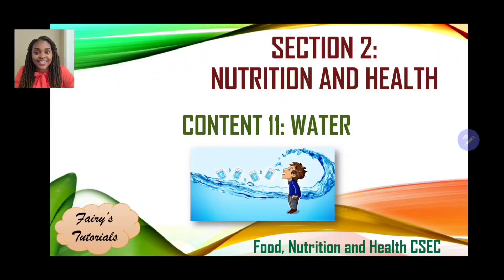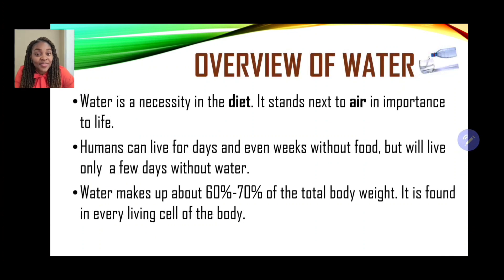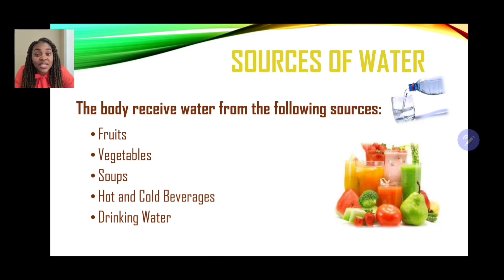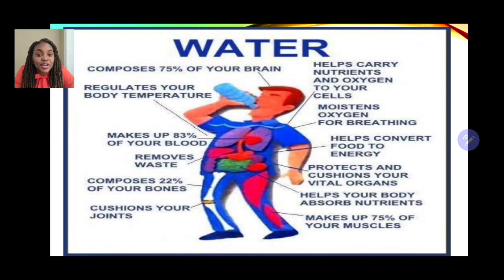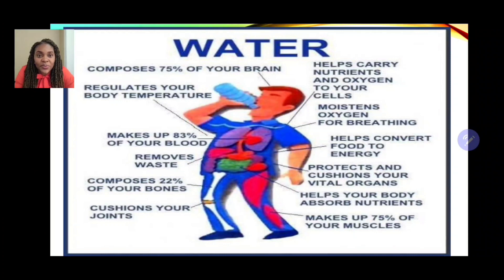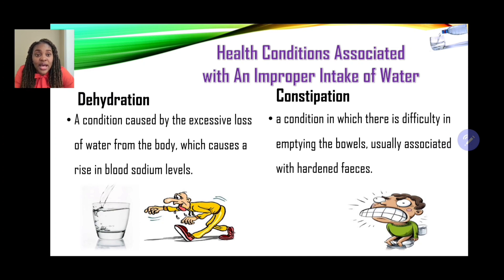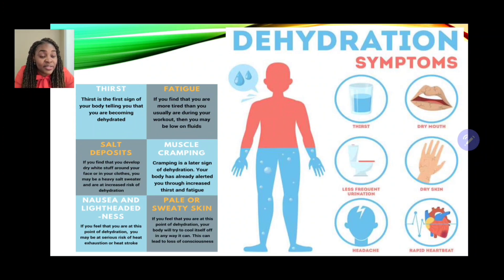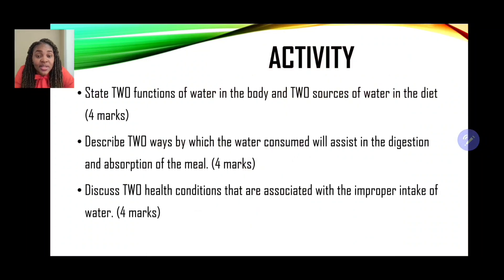Health Conditions Associated with Improper Intake of Water| Sources & Functions of Water.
A tutorial in the Health Conditions Associated with Improper Intake of Water, it's Sources and functions in the body.

Images: Google Images